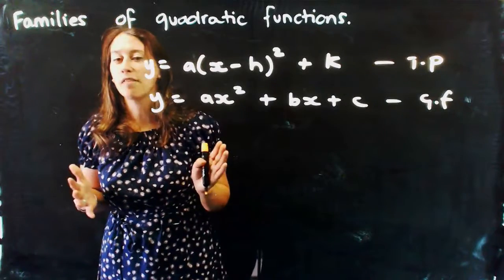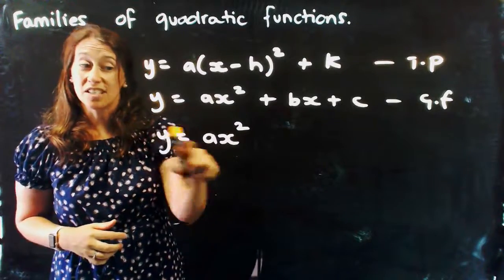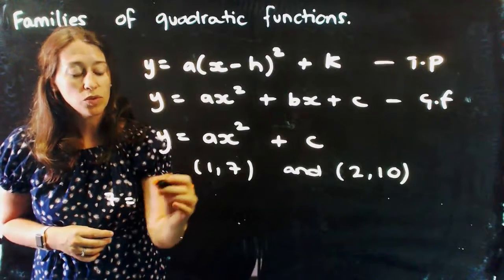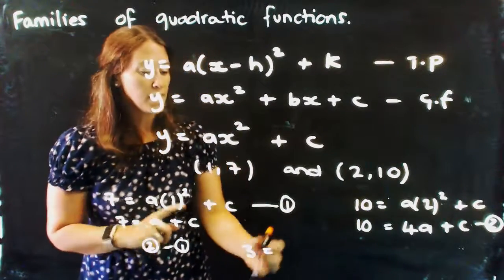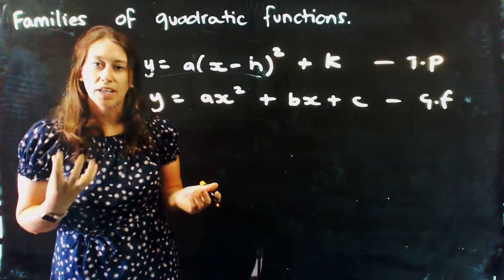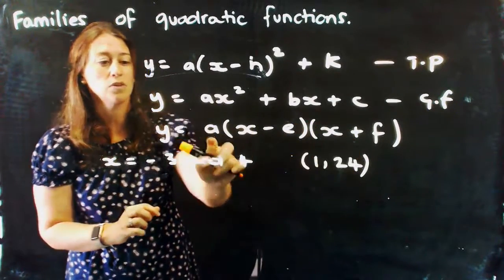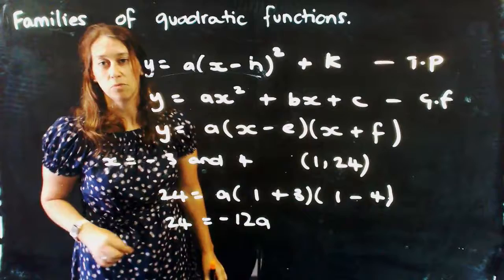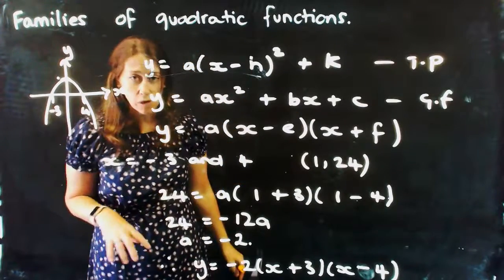Families of quadratics